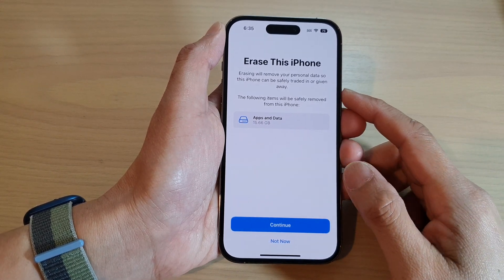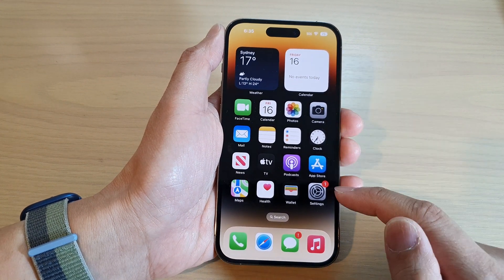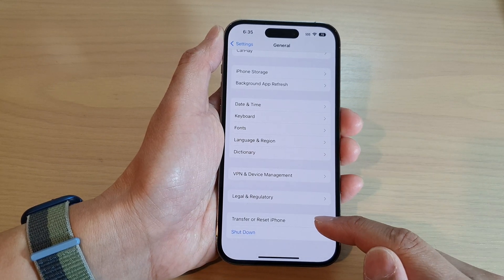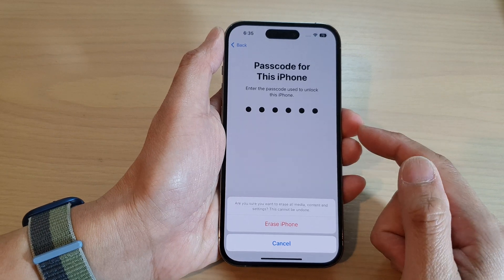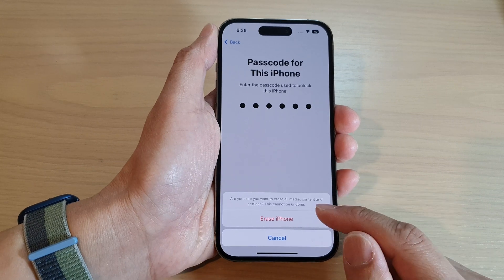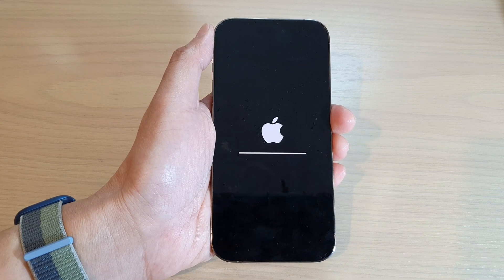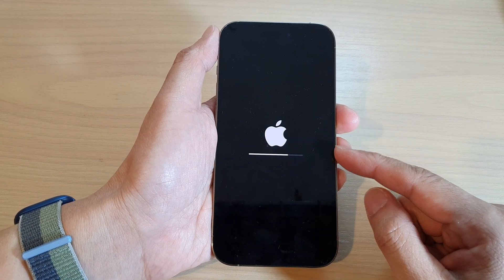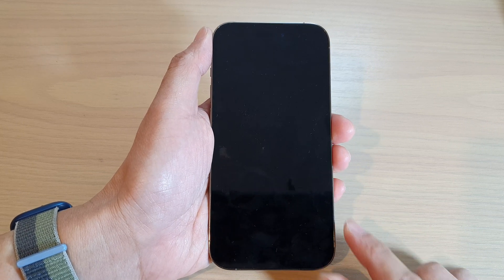iPhone 14's/14 Pro Max: How to Hard Reset & Erase All Data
Learn how you can hard reset and erase all data on the iPhone 14/14 Pro/14 Pro Max/Plus.

In this video, we going to into the settings menu, and perform a factory reset to put the device back to the factory default, this is also known as the master reset of the iPhone 14 series.